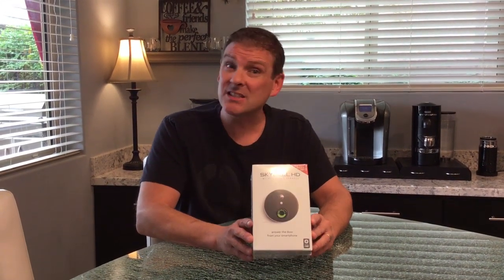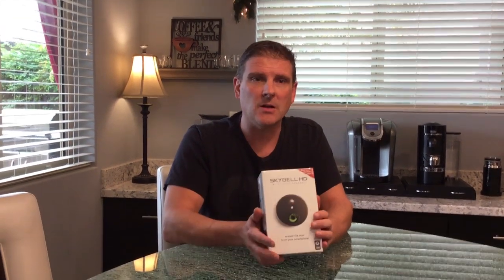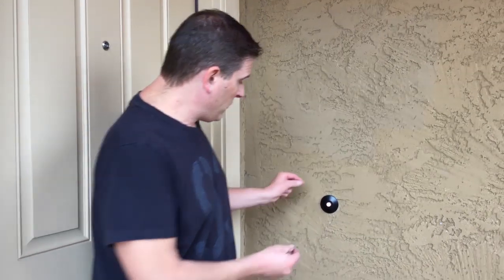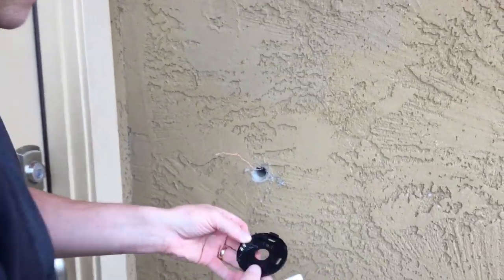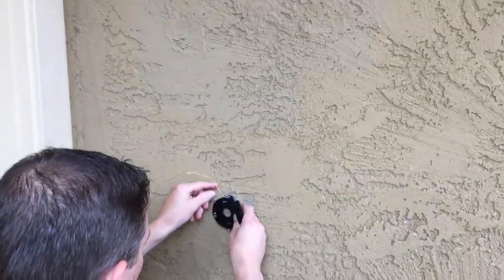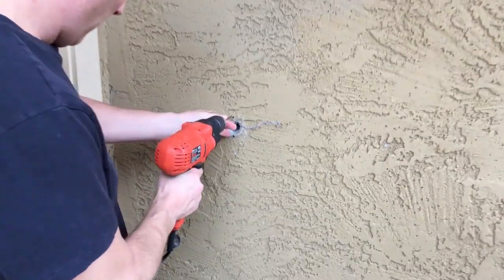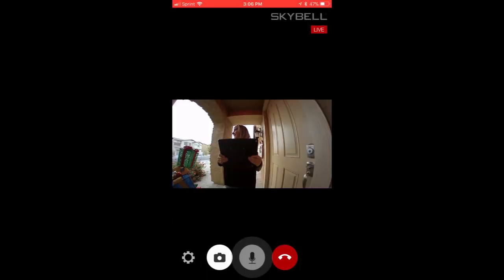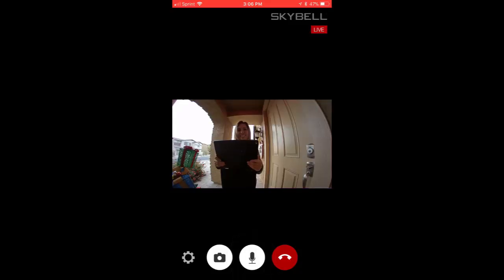SkyBell HD Door Bell Unboxing and Install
This is the Skybell HD unboxing and install video.
The video clips at the end give you a good idea of the video and audio quality, I just didn't get the video perfectly sync'd up.